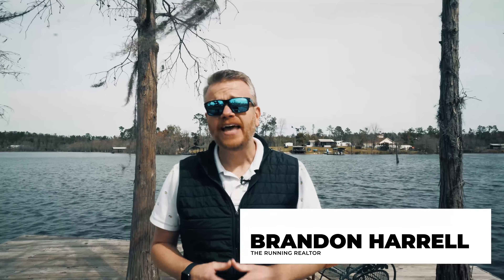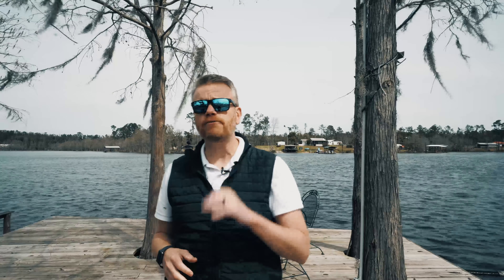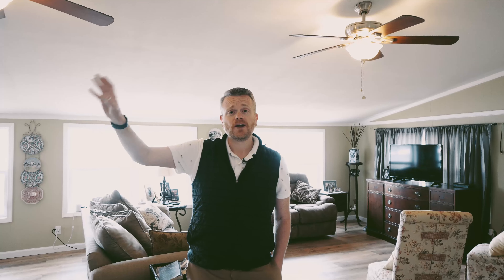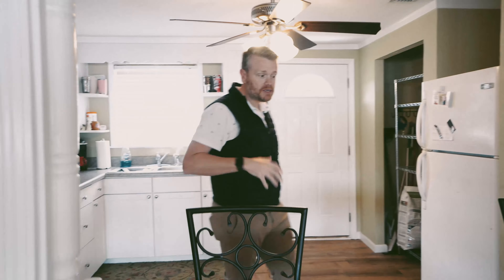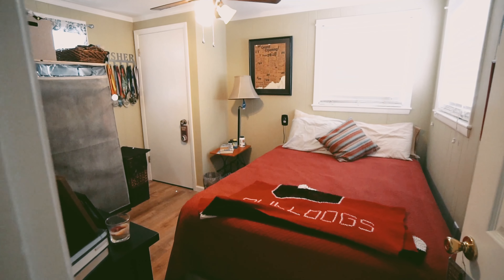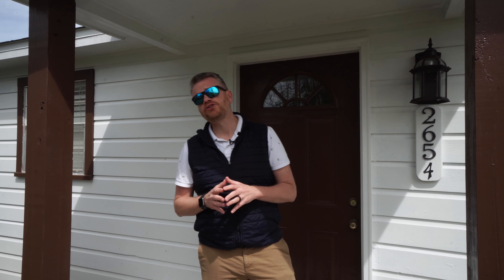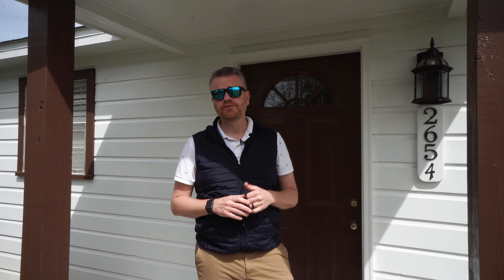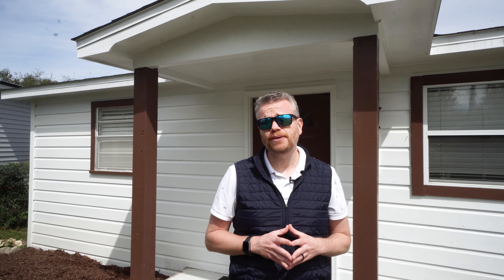BEAUTIFUL Lake House with Scenic View!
Lake life is more affordable than you think with this cute Compass Lake cottage! Approximately 1000sq. ft. inside and the same amount of docks and decks space gives you the perfect blend of indoor-outdoor living. All appliances included (dryer not working) so just bring your boat, clothes, food, and beverages! Dock has power. Outdoor shower, LVP flooring throughout. Roof and HVAC were replaced in 2019. Dock in 2017. Open concept with a huge living room that has wall-to-wall windows overlooking the lake.